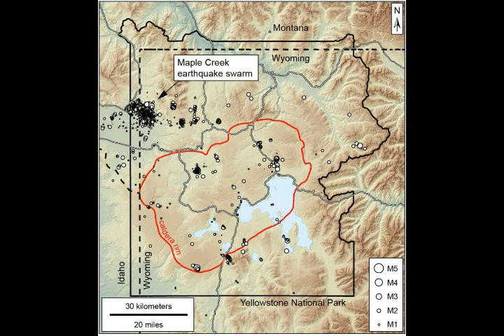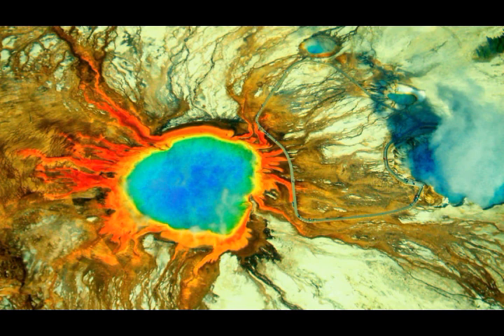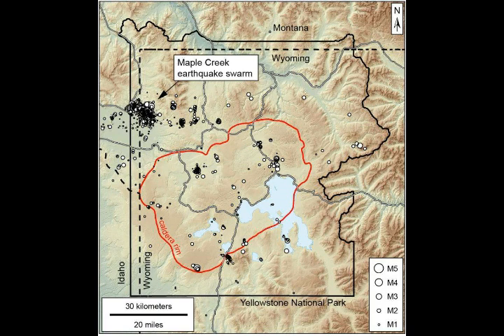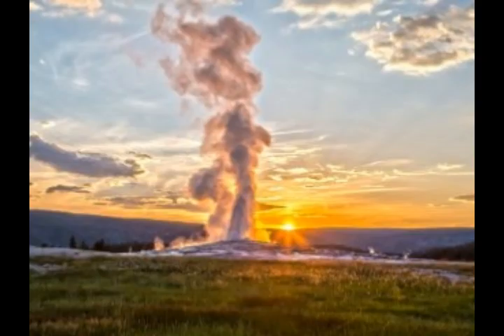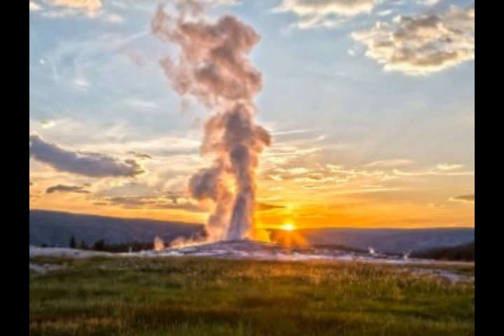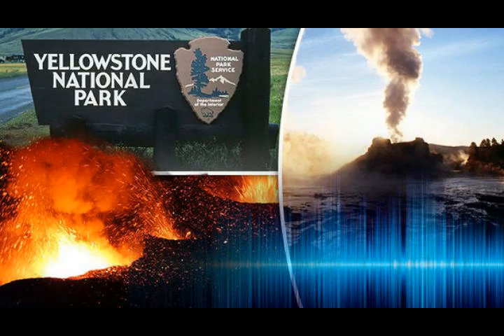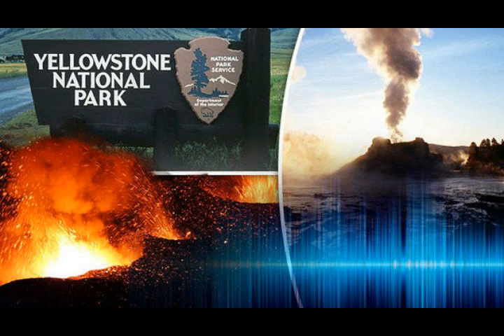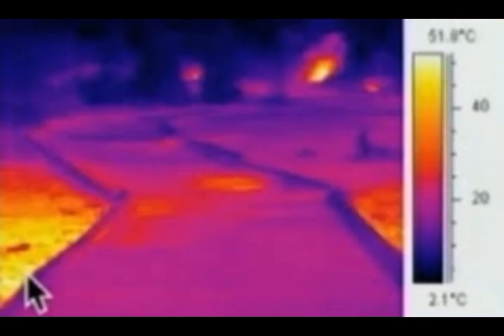Yellowstone Supervolcano Quake Swarms! We Finally Know What Caused Those 3 Months of SWARMS!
2) Thumbnail image - yellowstone aerial prism getty.jpg